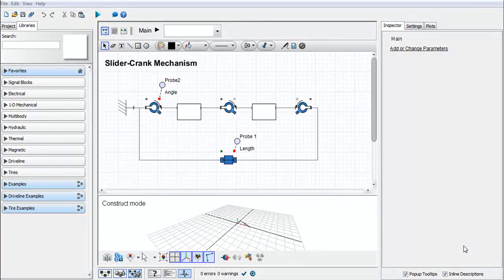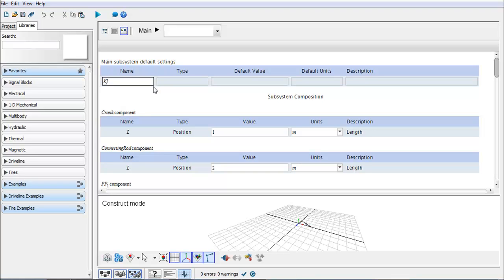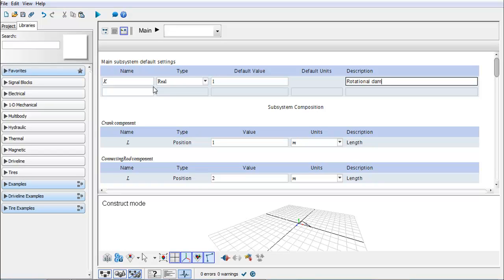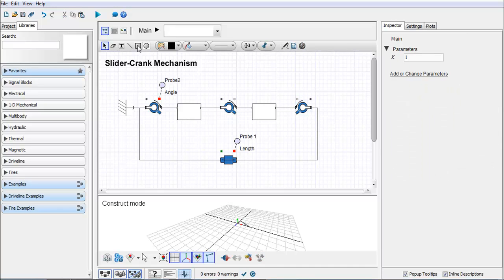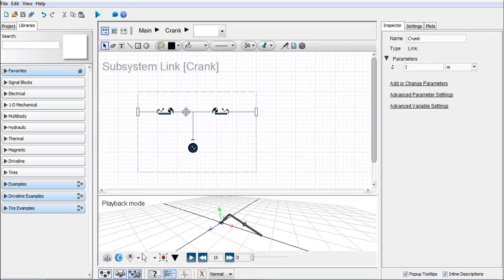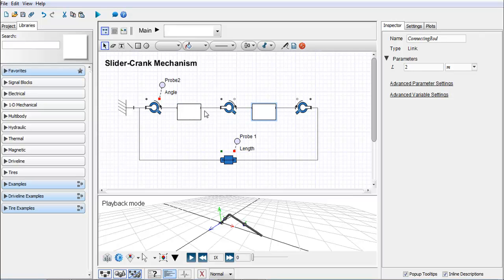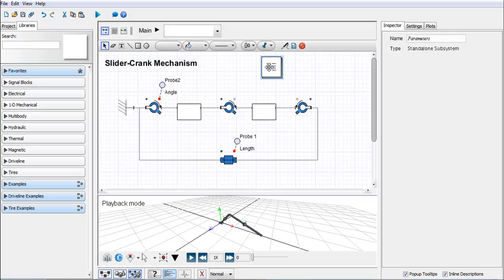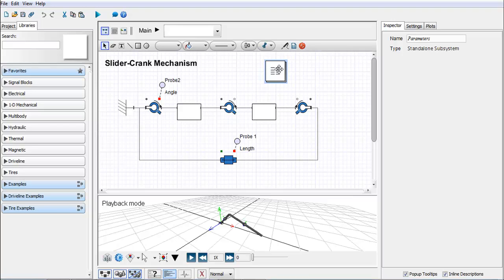MapleSim Tutorial: Parameterizing Models and Subsystems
Learn how to use parameter sets, parameter blocks, and global parameters in MapleSim.